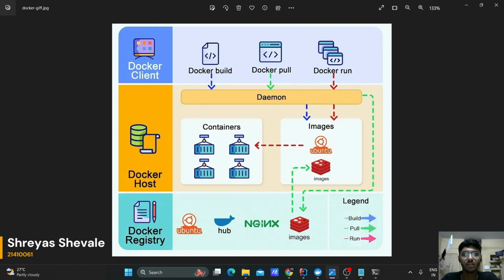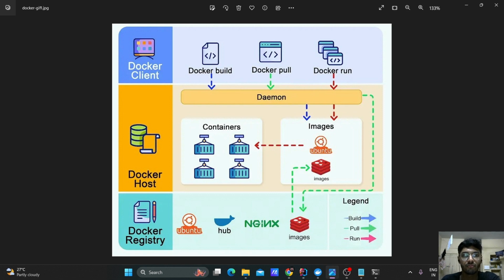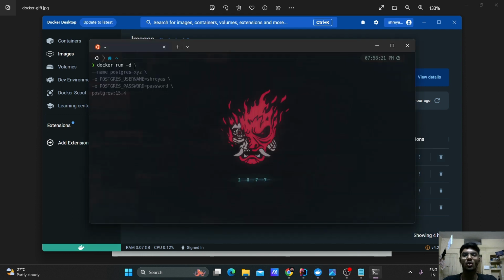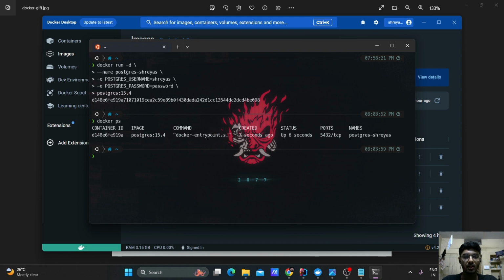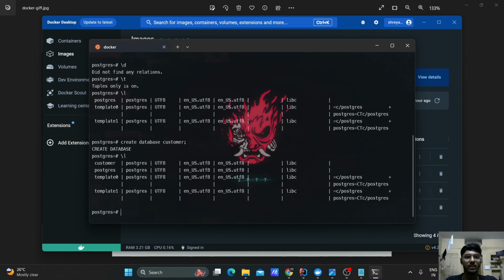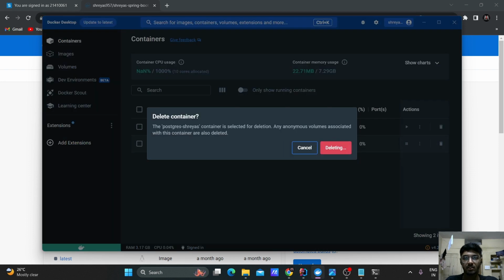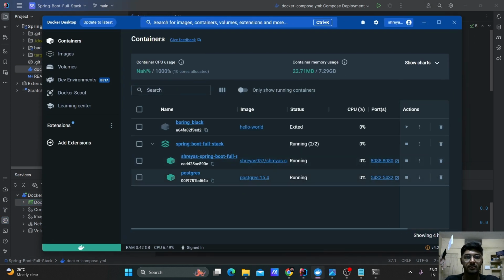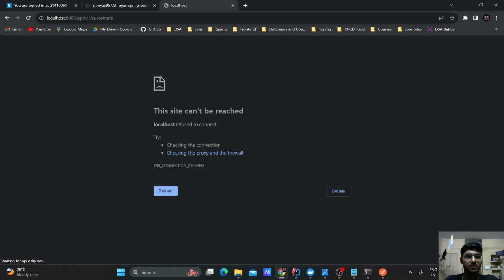21410061 || What is Docker? Docker Demonstration || Shreyas Shevale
Owner - Shreyas Shevale 21410061.
In this video, I have talked about what is docker, how to use it, And what are some concepts regarding it.
Also, I have shown some demonstration of it.